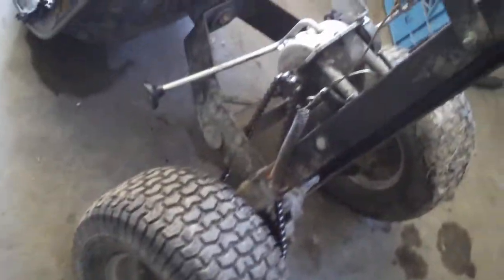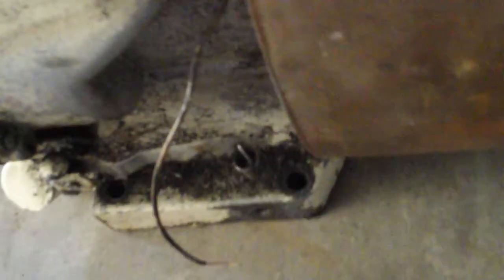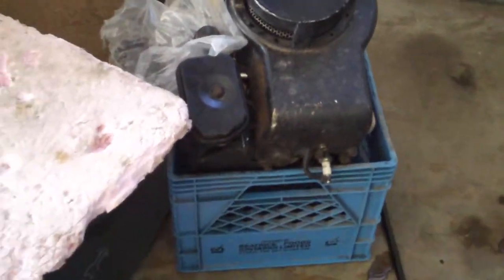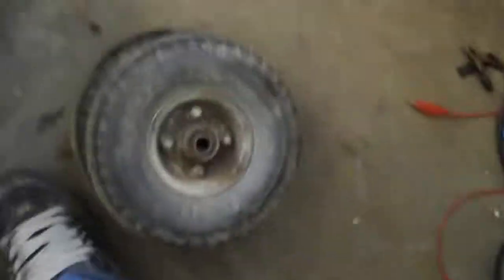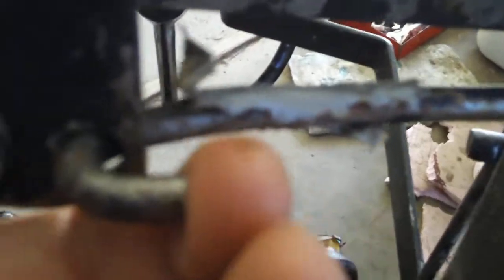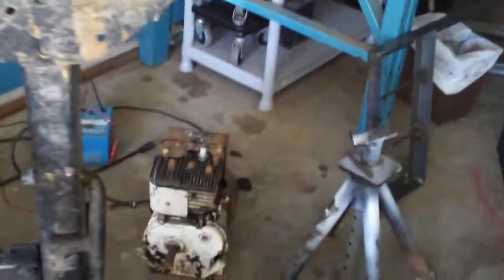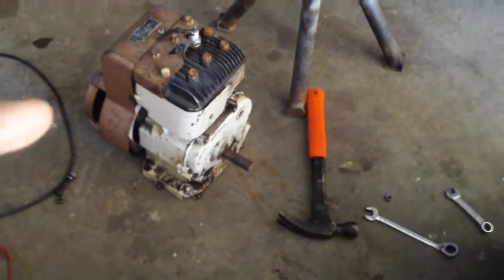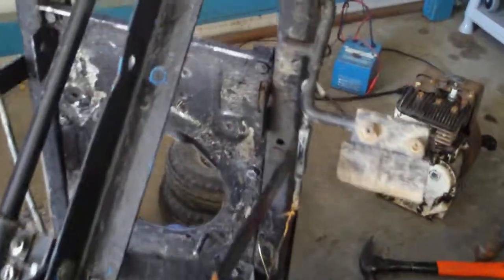Mini Racing Mower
the old eaton. Little Mastercraft welder and 5hp briggs